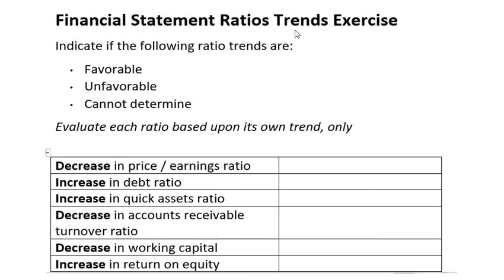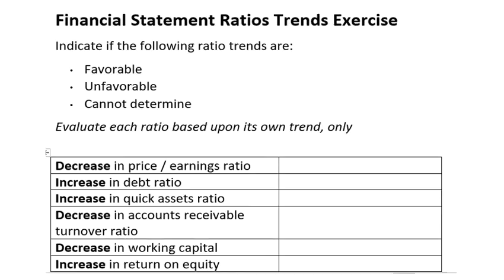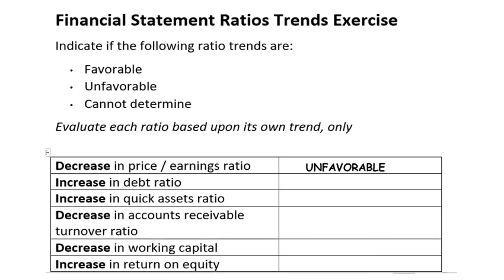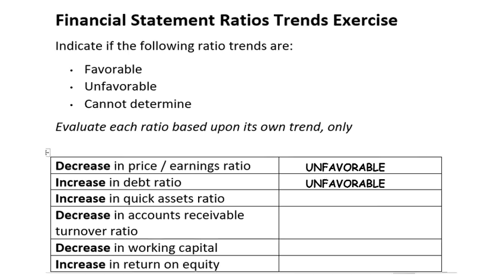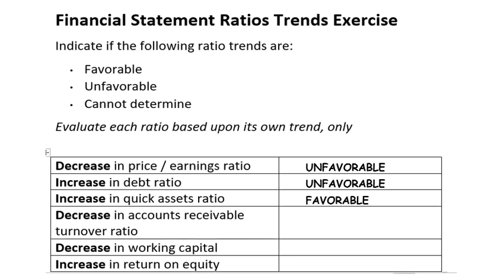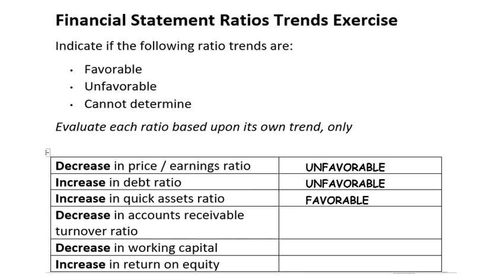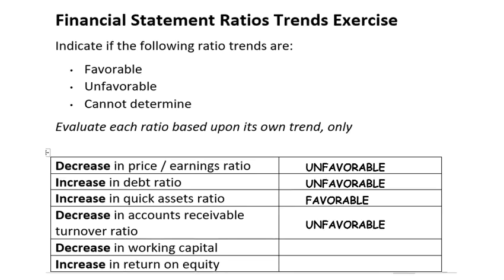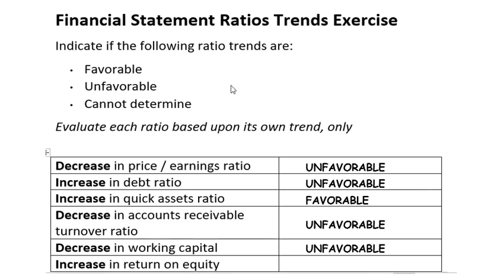ACC211 completion of chapter 14 workbook